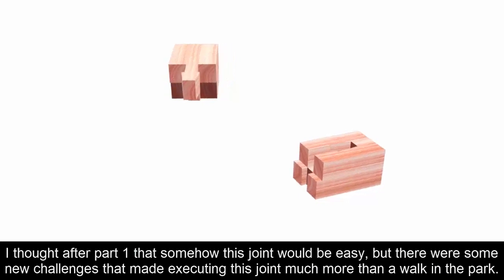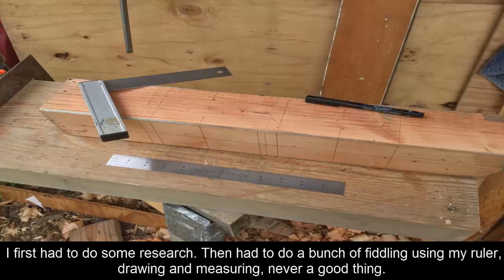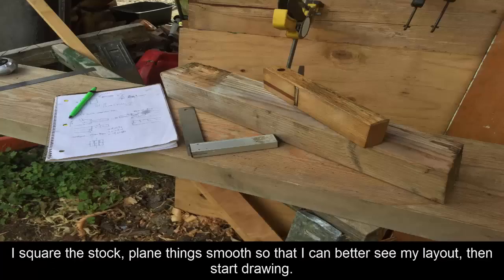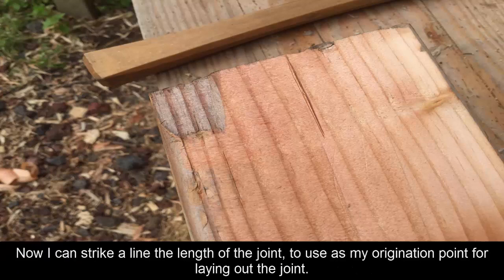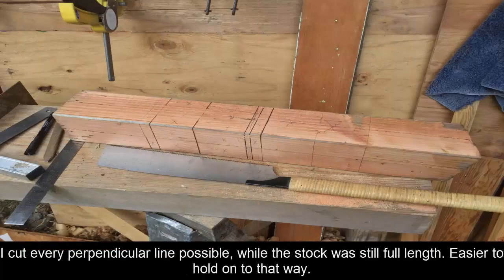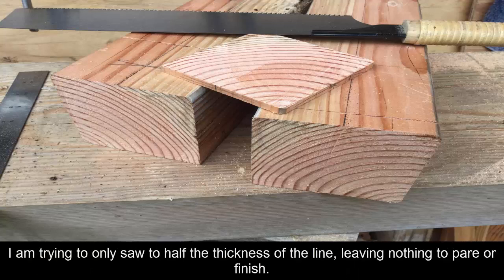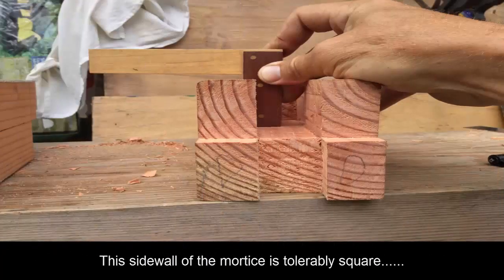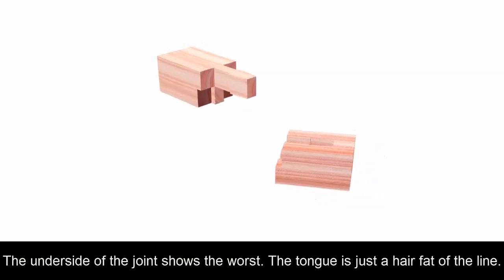DIY Cutting Traditional Japanese Wood Joinery-Stepped Gooseneck Splice (Part 2)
I thought after part 1 that somehow this joint would be easy, but there were some new challenges that made executing this joint much more than a walk in the park.

To getting started with Stepped Gooseneck Splice (Koshikake-kama-tsugi),here are some basic cuts to make things easier for you..